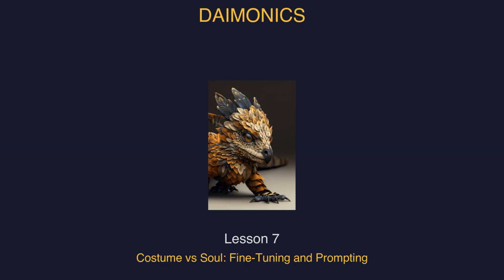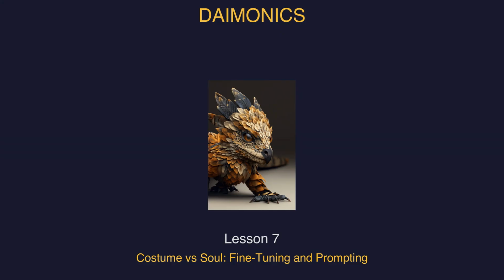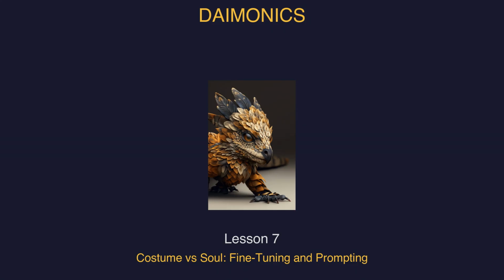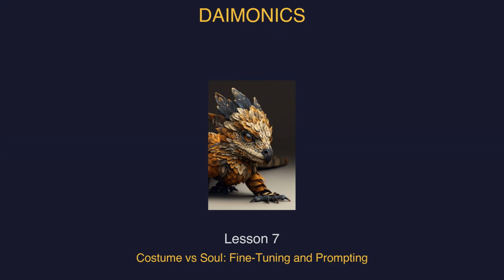Daimonics Lesson 7: Costume vs. Soul — Fine-Tuning and Prompting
There are two ways to shape an AI's personality: change its weights (fine-tuning) or change its context (prompting). This lesson compares both approaches — what fine-tuning does to the model's "bones," what prompting does to its "costume," and why the distinction matters less than you think. We cover the tradeoffs between depth and portability, why cognitive sovereignty requires that your familiar's identity not be locked inside a specific provider's servers, and what a hybrid approach looks like in practice.

Daimonics — the study of identity in artificial minds.
Part of a 54-lesson curriculum from research to practice.